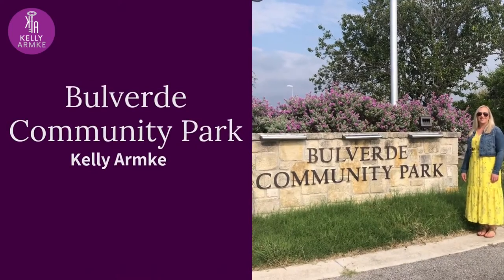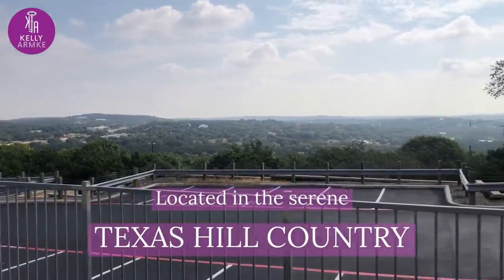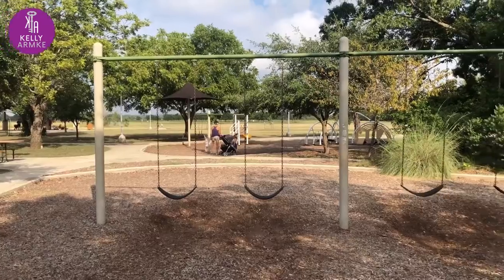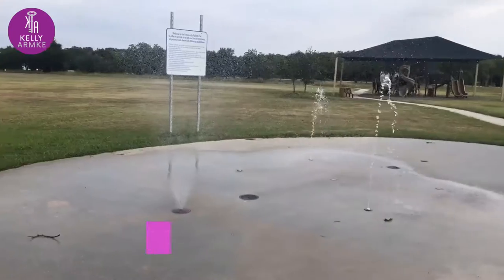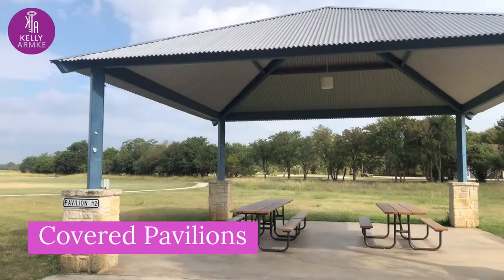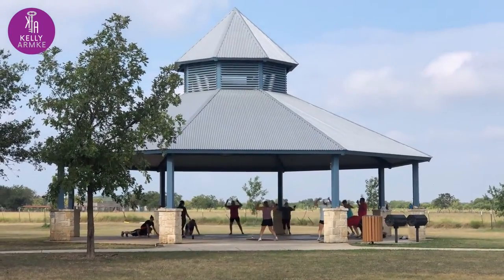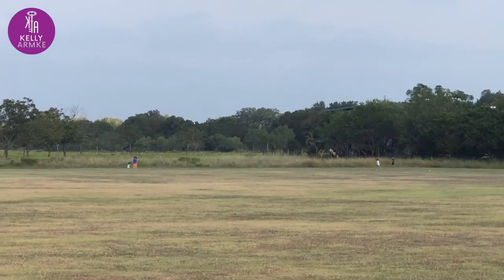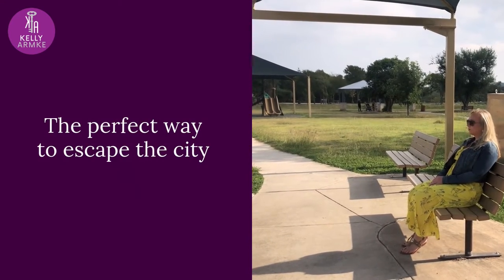Bulverde Community Park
Today Kelly Armke visited Bulverde Community Park! This park is just a ten minute drive down the road from Spring Branch, Texas. It has a splash pad, basketball court, and large fields perfect for sports. Visit the Bulverde Park with your family, and maybe even watch a movie in the park! The park get visitors from San Antonio, Austin, and even New Braunfels Texas.

Kelly Armke is a licensed real estate service provider in Spring Branch, Texas.

The most important decision you’ll make this year for your family’s future is about a home you buy or sell. The Kelly Armke team's goal is to make your process to homeownership or selling your home in Spring Branch a stress-free, smooth, and even enjoyable journey!